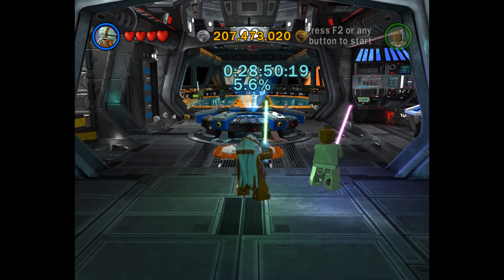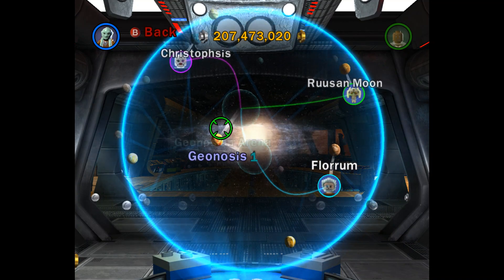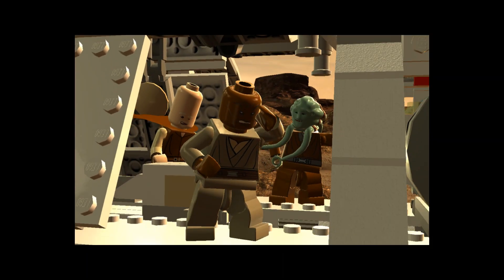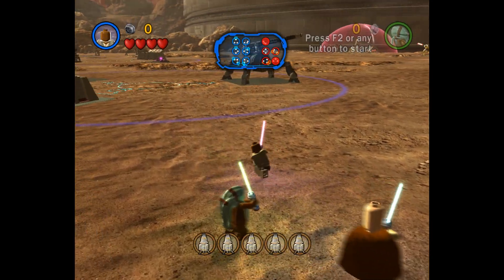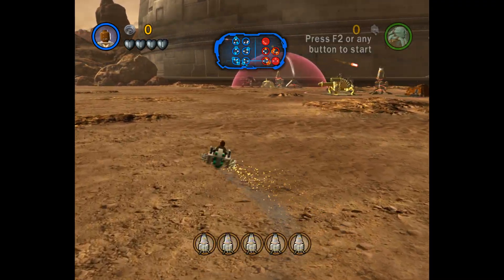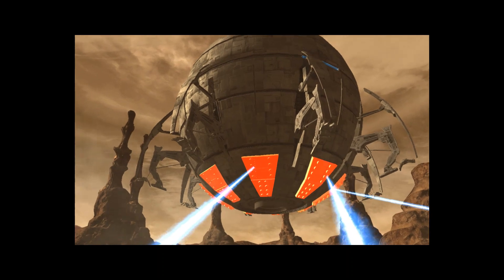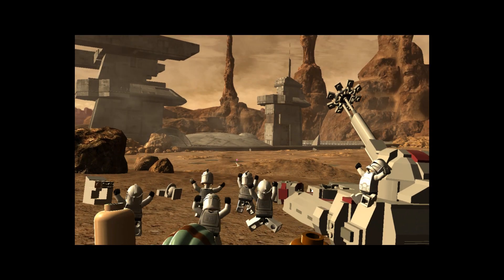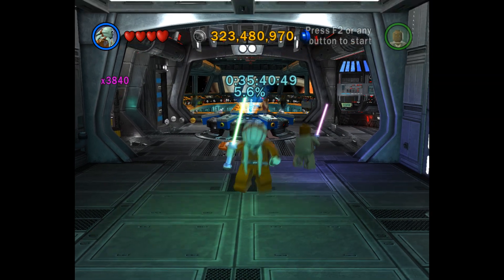Breakin' Bases and Gettin' Bread - LEGO Clone Wars Episode 1